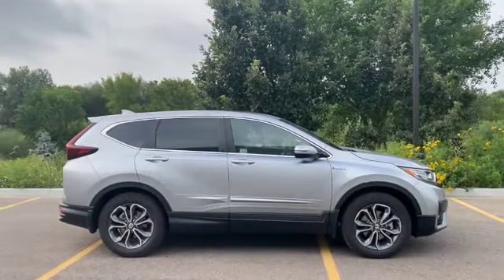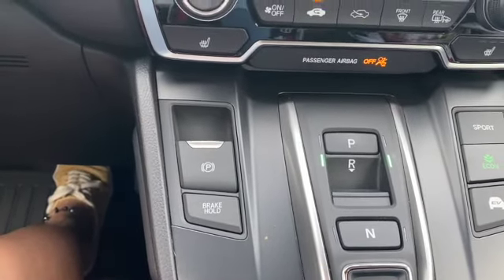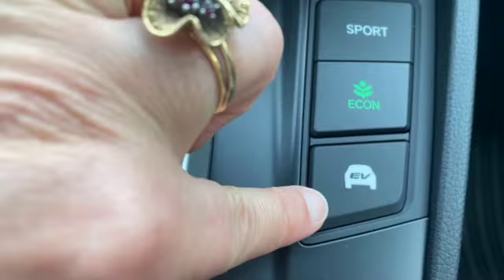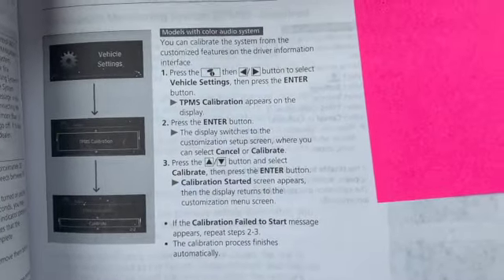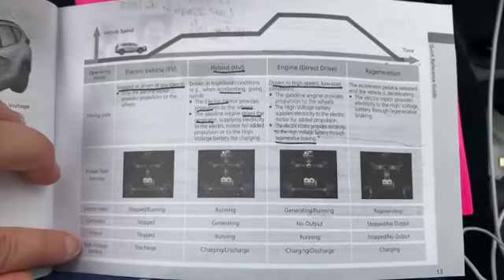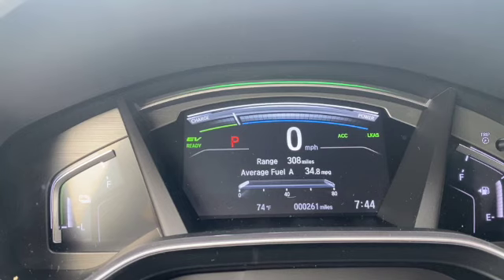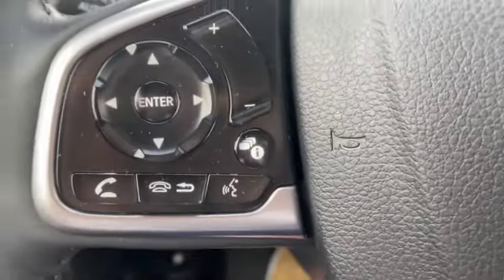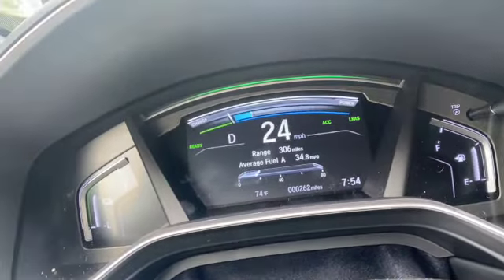How to Drive a 2022 Honda CRV Hybrid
It may seem stupid to ask, "how do you drive a hybrid," since they basically drive like any other automatic. However, I did find there are some tips and tricks that I wish I knew before I got mine. I tried to find a video before I was able to drive, but could not. So. here you are! Tips and tricks I've learned on how to drive a hybrid.